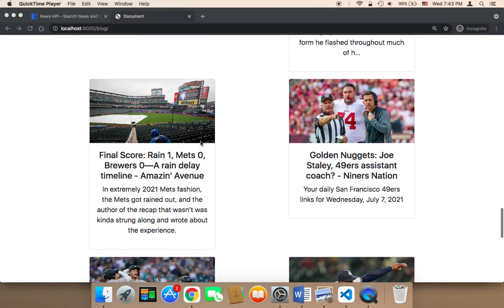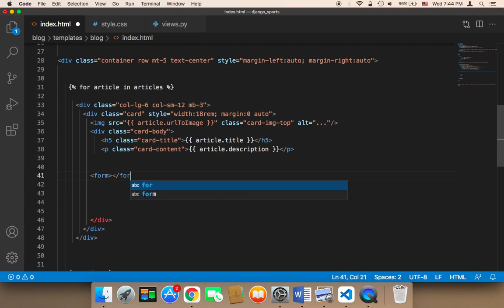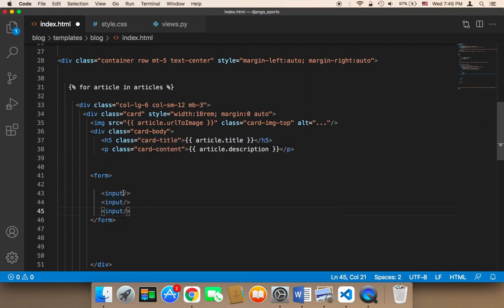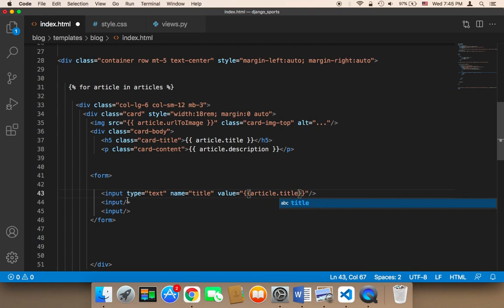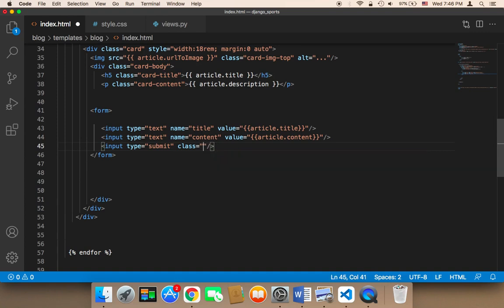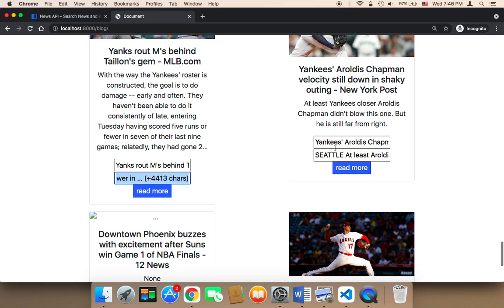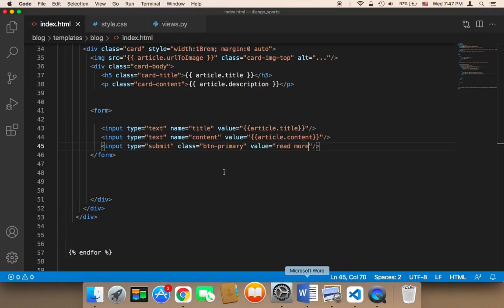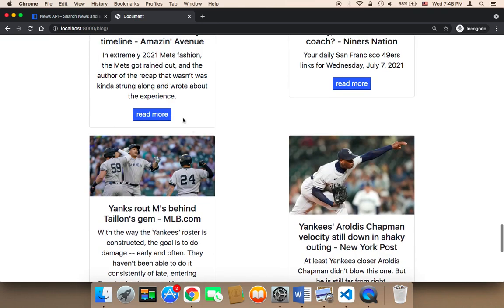Create Sports Website Using Django - Part 25